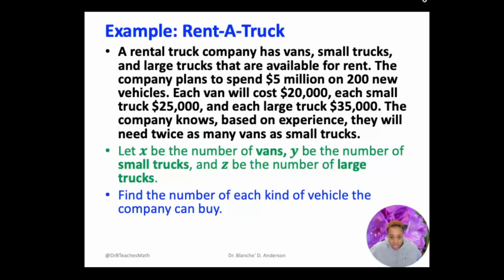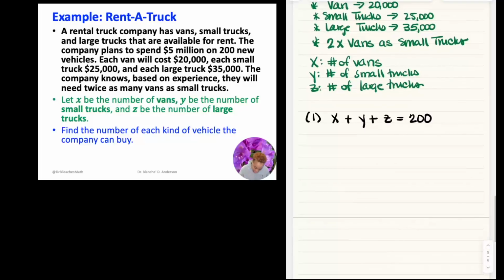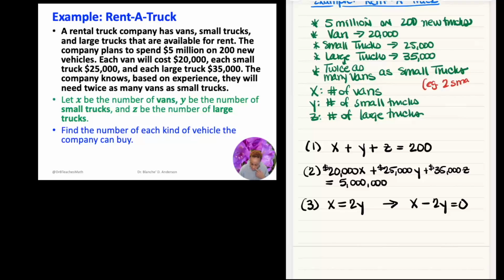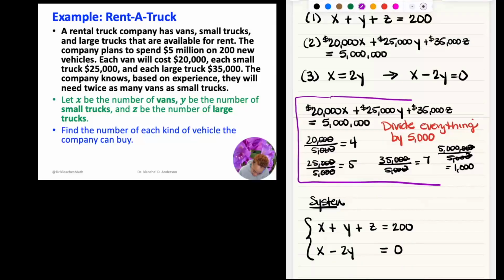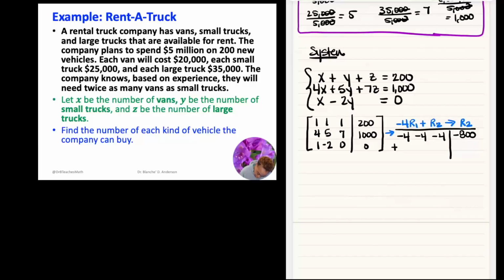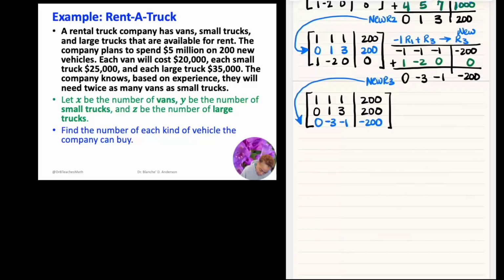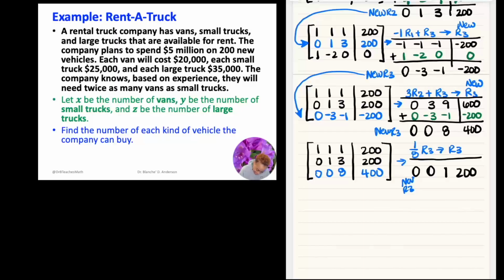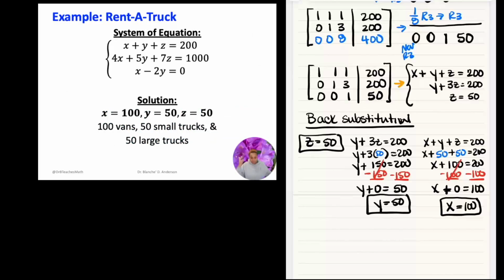Rent-A-Tuck Business Turned Into a System of Equations (Real-World Application)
In this mini-lesson, I use a rental truck company scenario to set up and solve a system of three linear equations with three variables. The problem gives a budget of 5 million dollars for 200 vehicles, along with the cost of vans, small trucks, and large trucks. You’ll see how to translate all the conditions into a system of linear equations, and build an augmented matrix to use row operations to solve for x, y, and z. The lesson walks through each matrix step, converts back to equations for back substitution, and checks that the final numbers so they make sense in the real-world context.